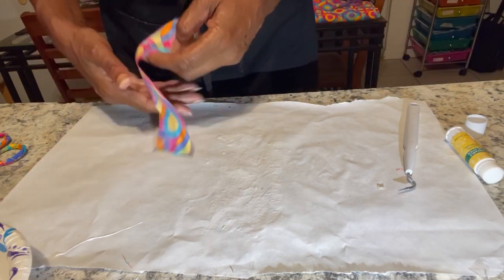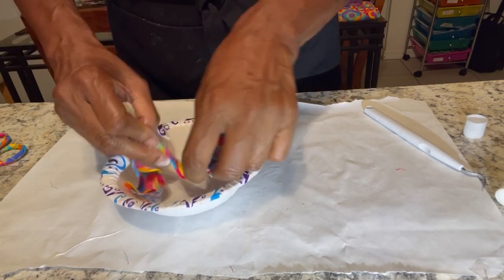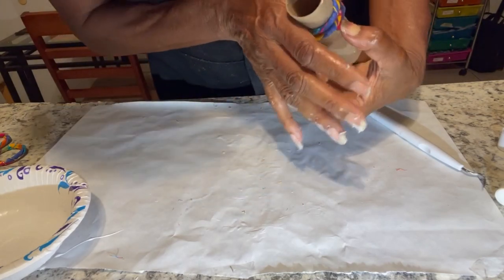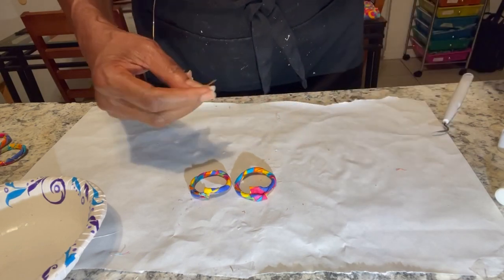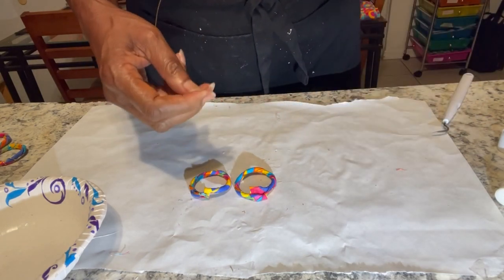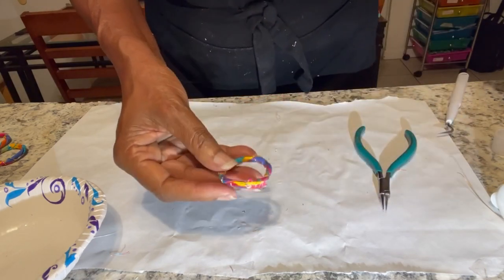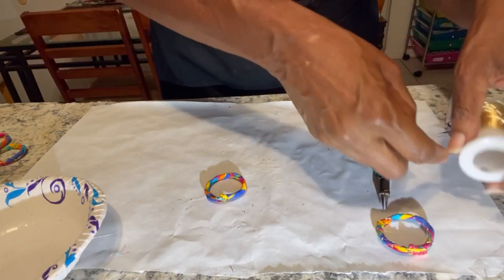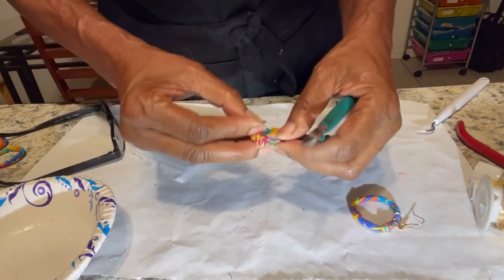Part 3: DIY Scrunched Fabric Earrings diy how to make fabric jewelry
This video demonstrates a third style (hoops) of scrunched fabric earrings. Part 1 has a detailed demo of the process.

Supplies:

Ribbon clamps

Folkart Treasure Gold acrylic paint:

Silicone trivets

Monvict cutters
12 oz Brilliance spray
12x12 acrylic mirror
20 guage wire

First Alert EZ Fire Spray
3M 201+ masking tape